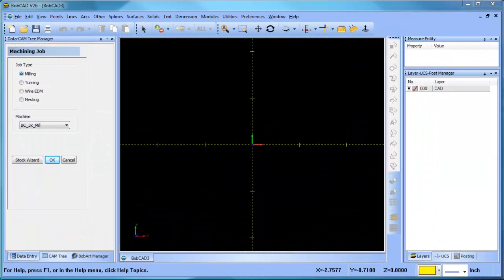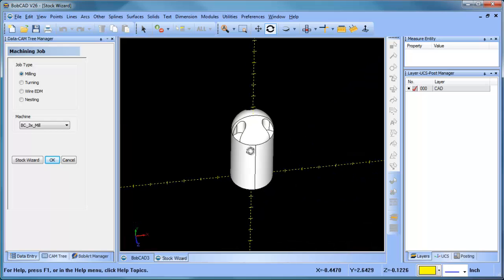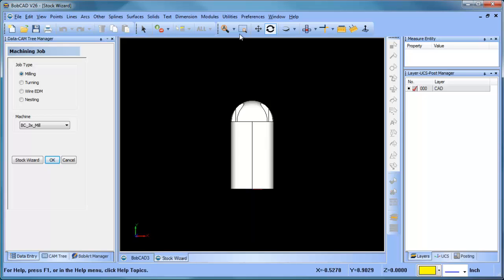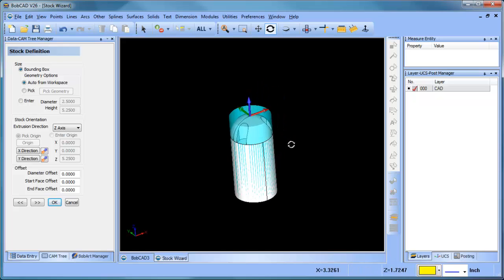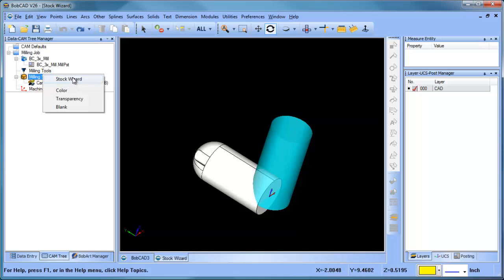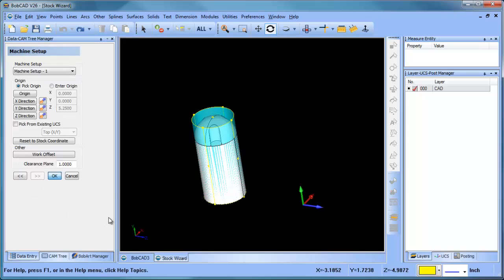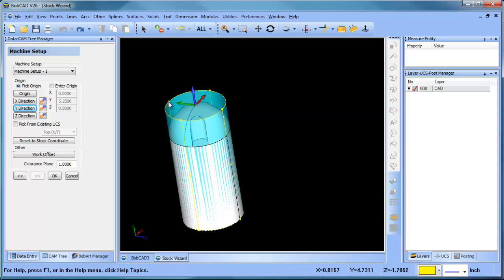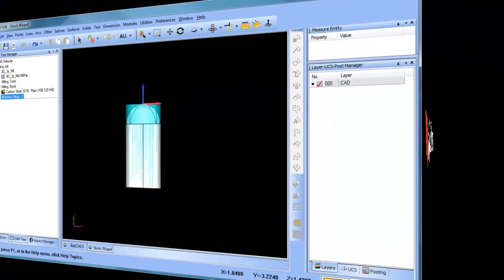BobCAD CAM V26 Stock Wizard and Part Origin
When working with imported files you may need to rotate your part or align your origin to allow for machining.  This video goes through both options on a sample part.

If you need to send me something use this address:

    BobCAD-CAM, Inc.
    Attn:  Al DePoalo
    28200 U.S. Highway 19 N.

Al DePoalo